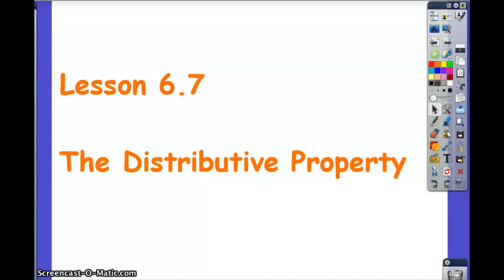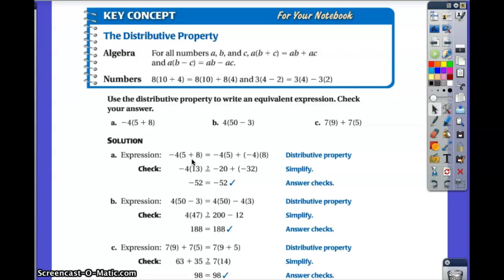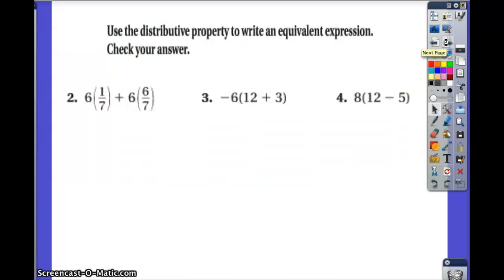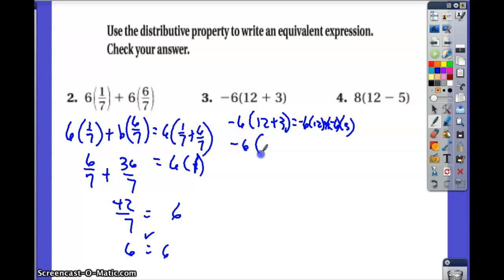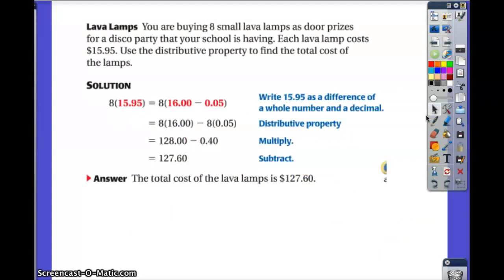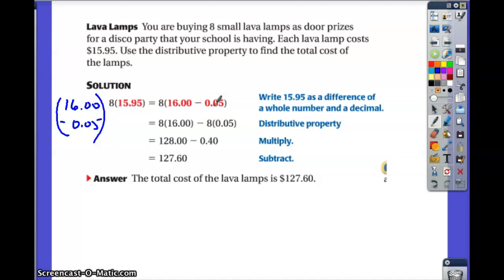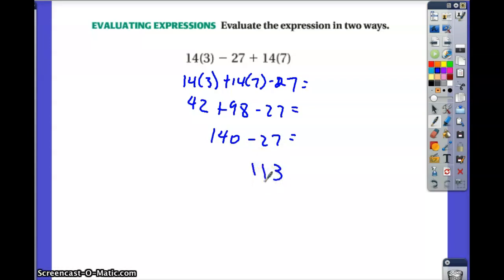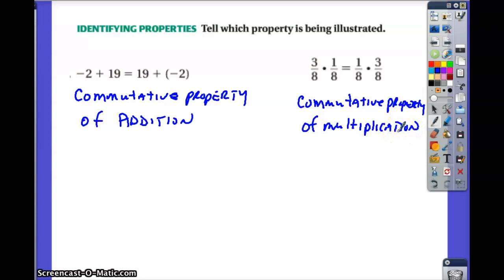Lesson 6-7 The Distributive Property